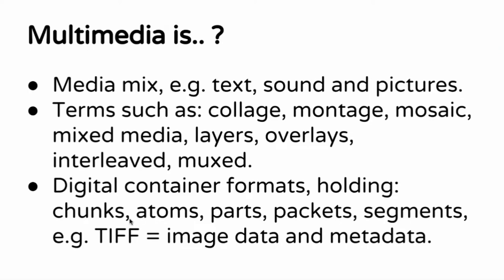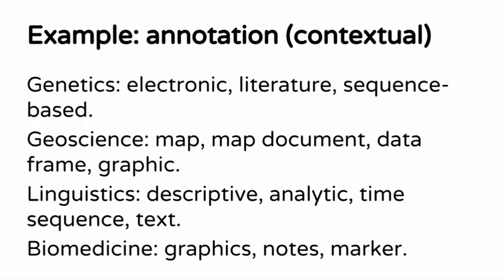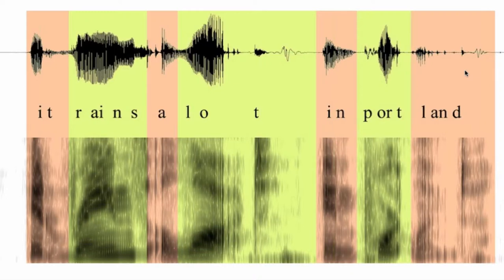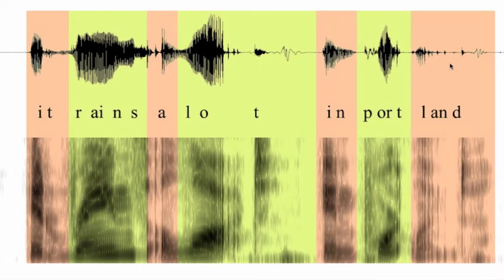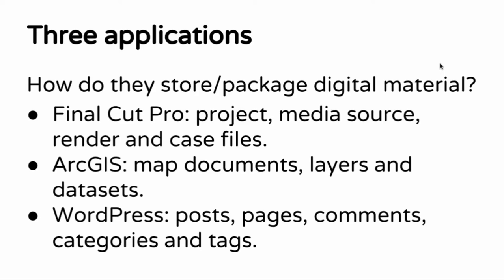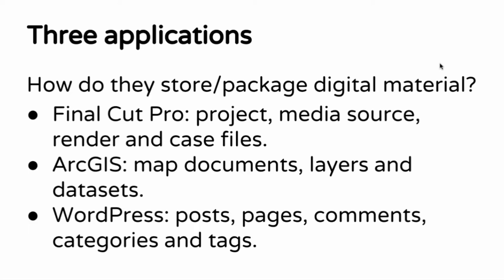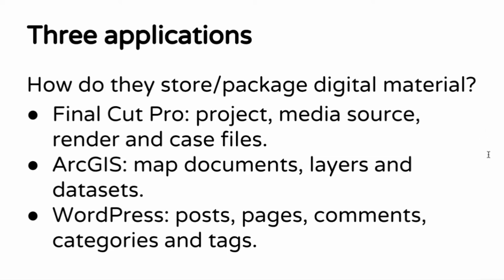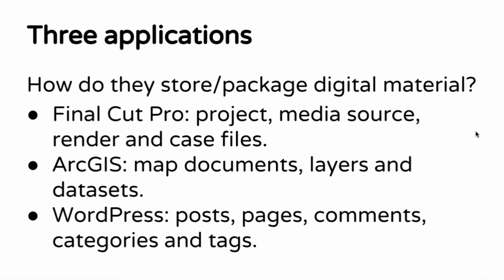Multimedia as data source - Full version with Questions - By Ingrid Mason (ANDS) 11 Sept 2014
Multimedia is used and generated as a part of research across all domains.  Multimedia can function as an information and a data source. The management of multimedia, as research material, needs to be shaped by the intent for use and the research methods being applied to the material.  For example, it is possible to read or mine a text or an image and be informed by both processes of investigation.  So the critical questions for data managers is: what does the researcher need and want to do with this type of research material.  How are support services and systems designed and provided to enable that.